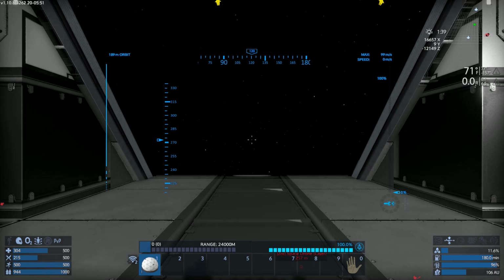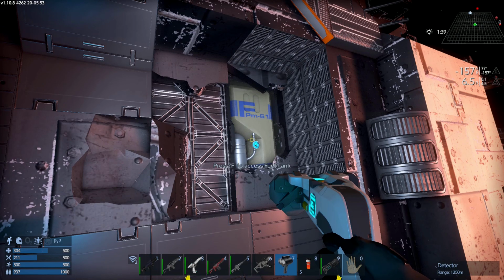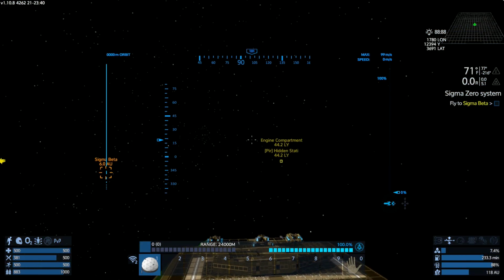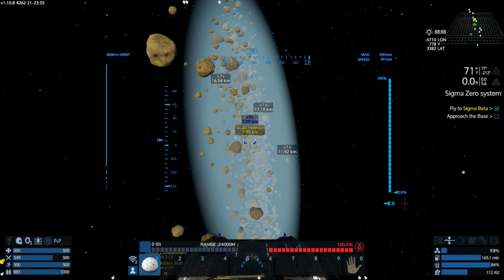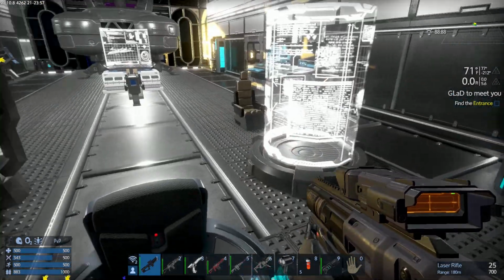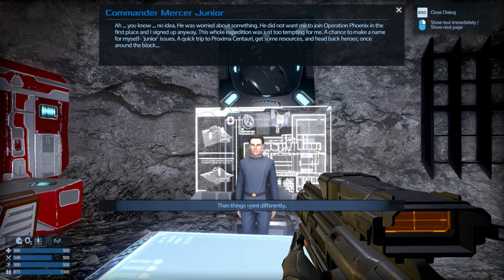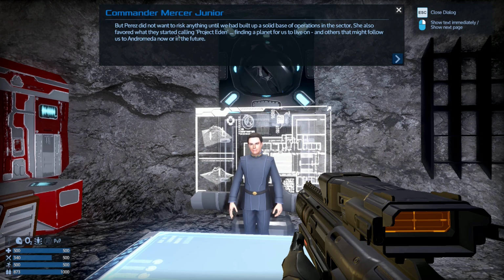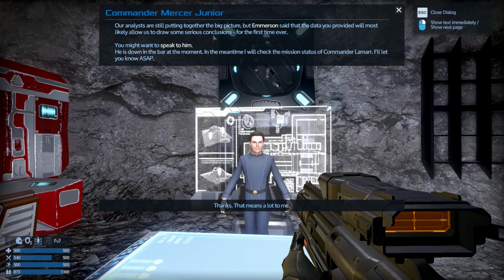Empyrion Galactic Survival "The Mission Continues" E 27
Today in Empyrion Galactic Survival we finally continue the story mission. Space is hard lol. Let the adventure continue.